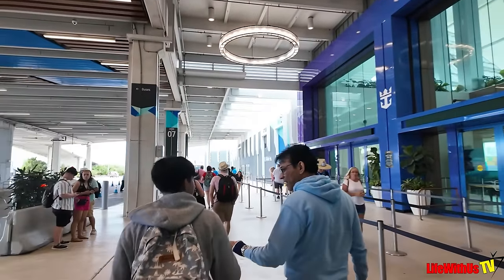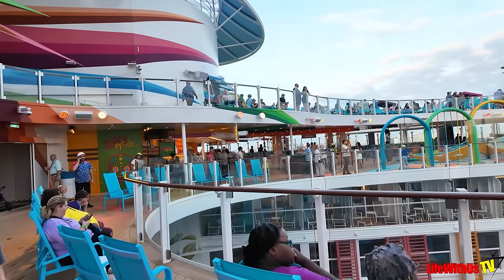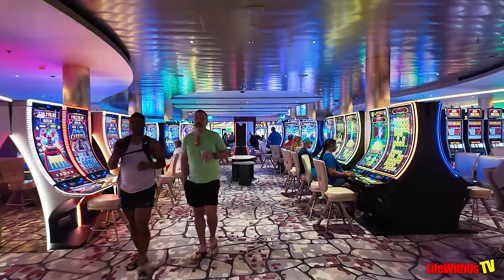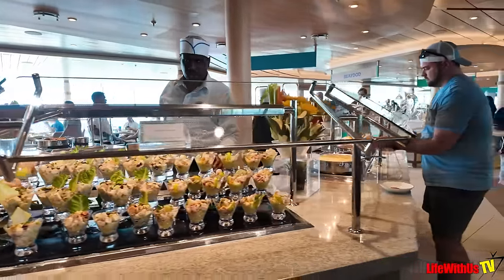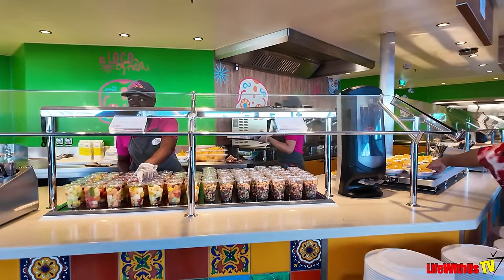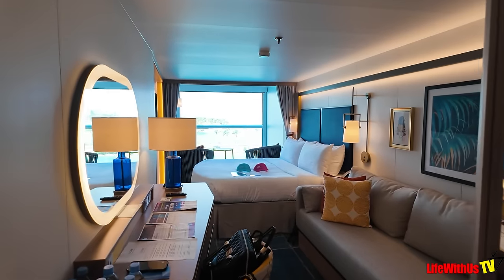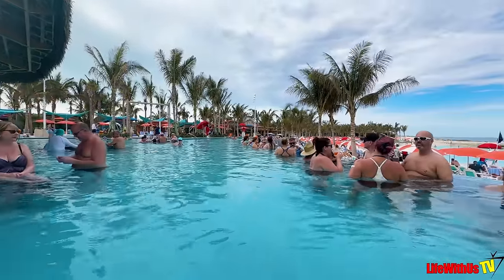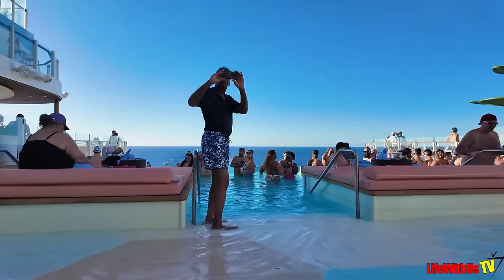Our Honest Review of Royal Caribbean Icon of the Seas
👕 Merch Alert!

🔥Our Travel Camera equipment